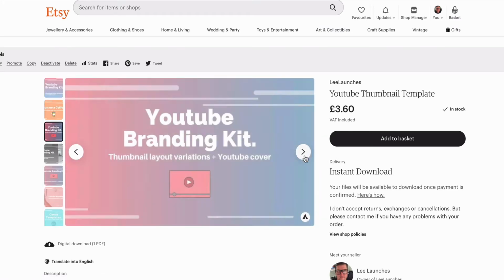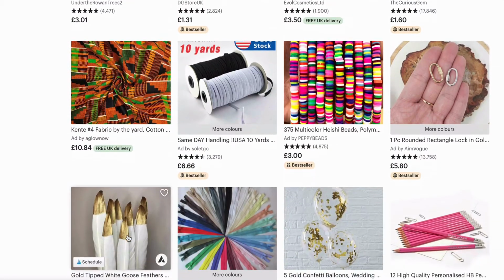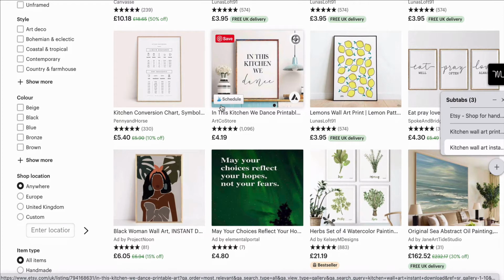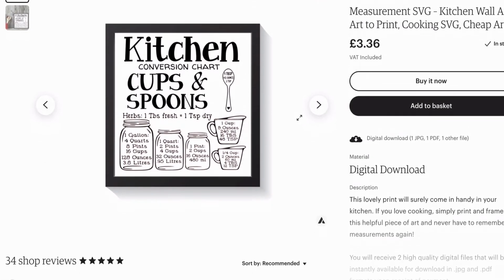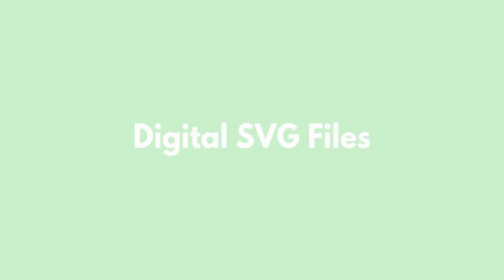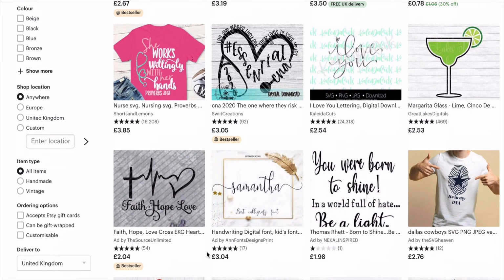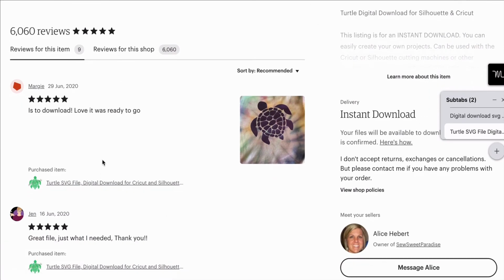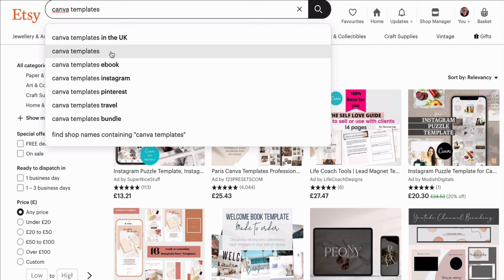Sell digital downloads on Etsy (from Scratch)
This video is the first in a series of how to sell digital downloads on Etsy.
In the video, we uncover 3 different types of digital downloads to sell on Etsy including downloadable SVG files, printable downloads and Canva templates.

I show you how I am using Etsy search to find digital products which are currently being sold on the platform. During the series of videos I am going to be setting up my store to sell digital products from scratch and do everything from market research to branding to Etsy SEO.